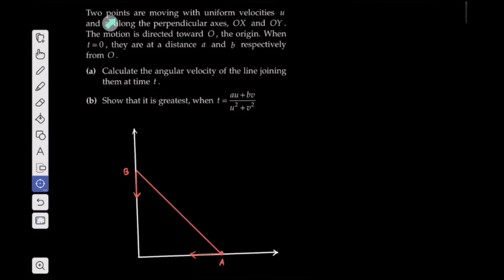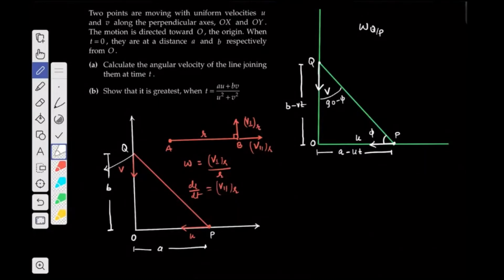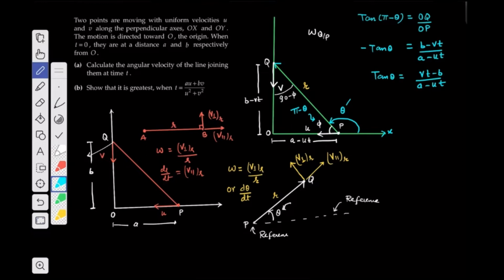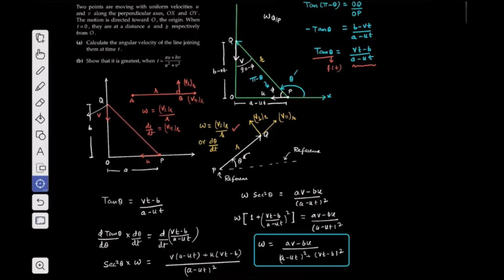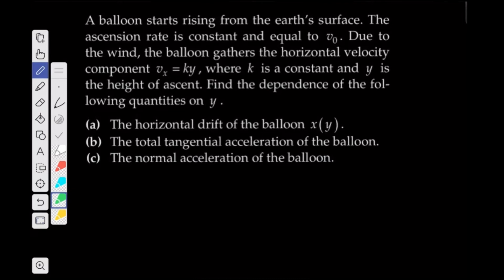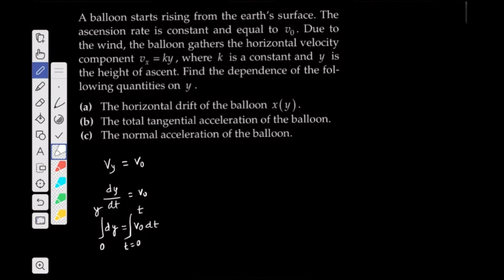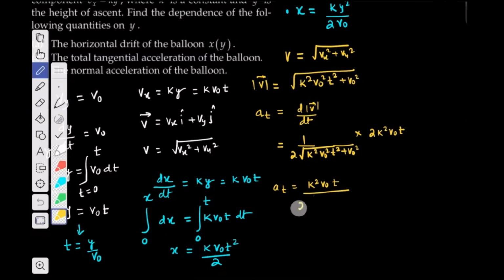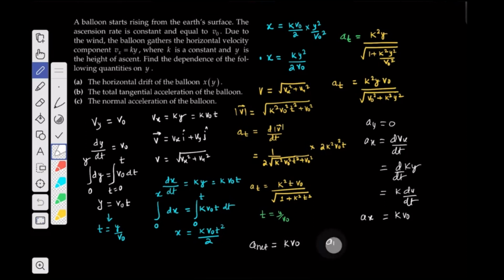11 th weekend 21 nov 22 monday extra class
discussion of two simple problems of kinemtics of circular motion